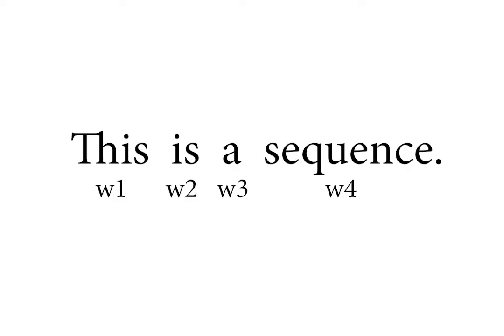Sequential Models | Differences Between ANNs, RNNs, LSTMs, and GRUs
I talk about sequential data, and how it can be processed with sequential models such as RNNs, LSTMs, and GRUs.